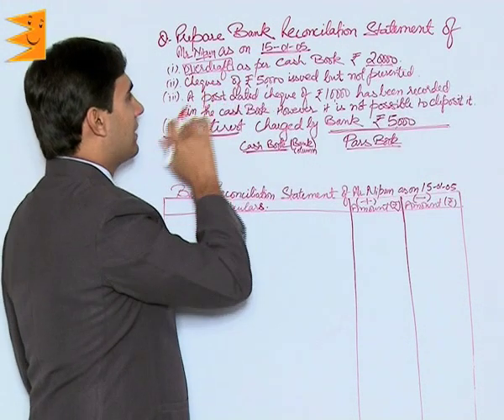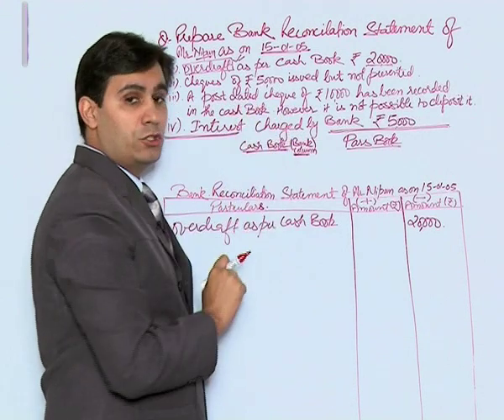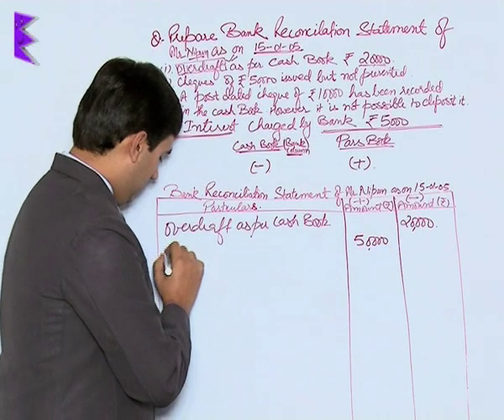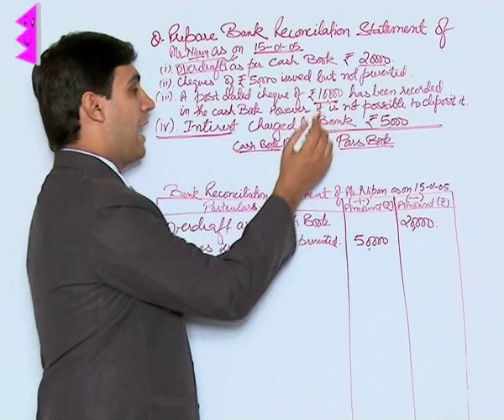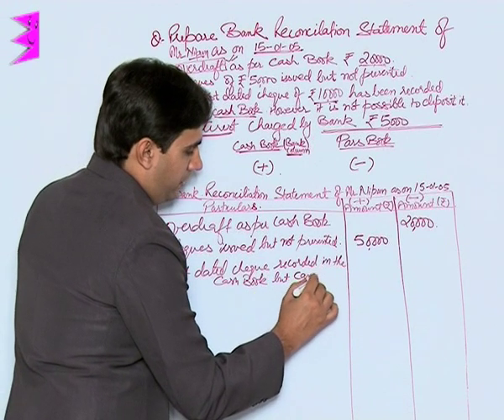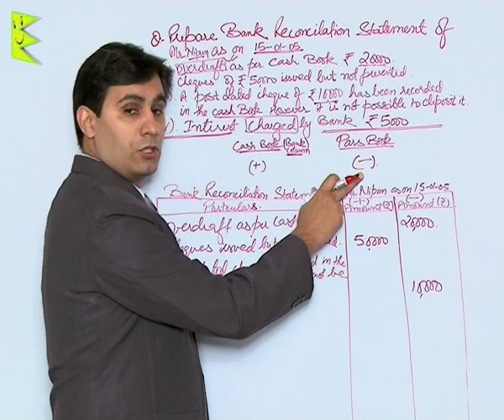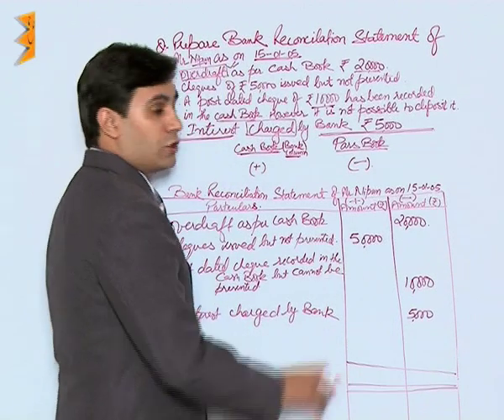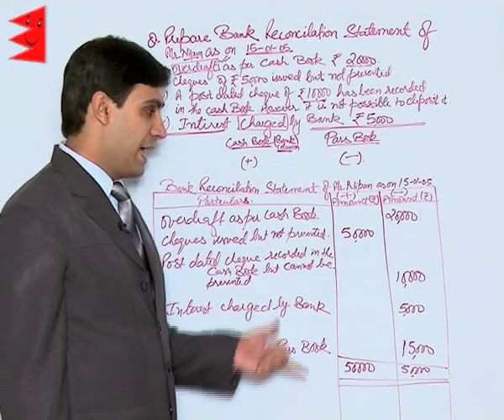CBSE Class 11 Accounts Bank Reconciliation Statement Illustration-III |Extraminds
Topic: Illustration-III
Extraminds